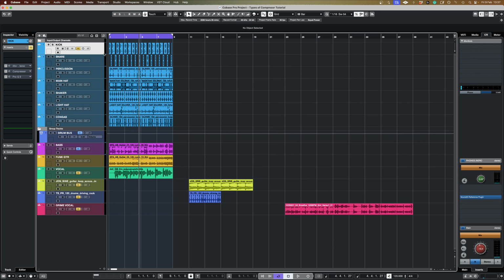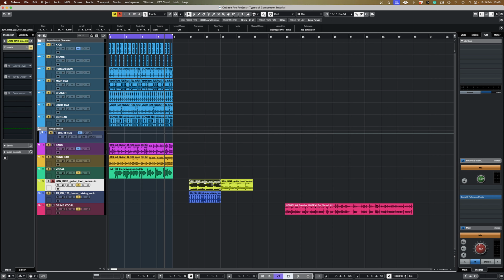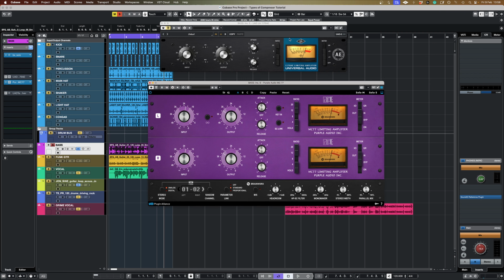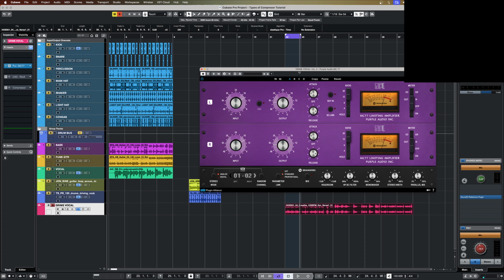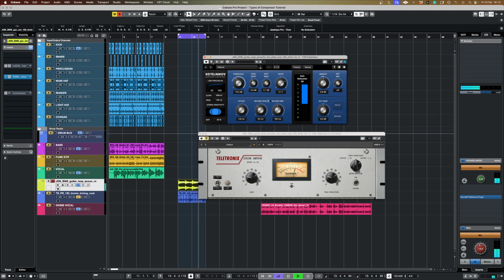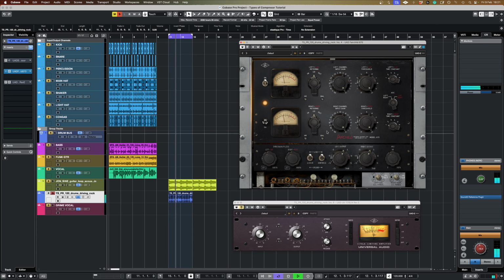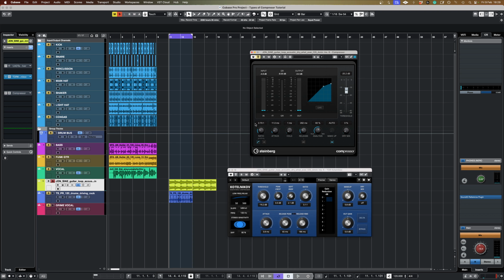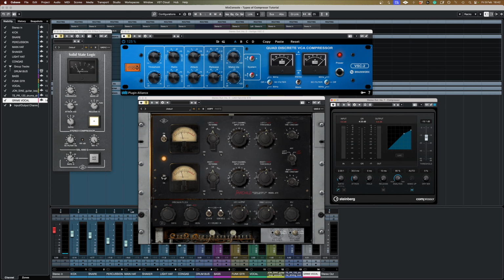5 Different Types of compressor, top plugins and when to use them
In this video I outline 5 different types of compressor, go over which plugins I like for each type, and what kinds of sources they are suited to, including audio examples.

If you'd like to see exactly how a pro like me would mix one of your tracks then you should check out my Mix Exploder service where I give your track a full mix and master, then make you a personalized video just like this one where I show you exactly what I did in every step of the process, from my overall approach down to every plugin on every track.

IN THIS VIDEO:
0:00 - intro
0:46 - VCA compressors
10:58 - FET compressors
23:06 - Optical Compressors
28:52 - Vari Mu/Valve/Tube Compressors
35:06 - Digital Compressors
43:16 - Master Bus Compression Shootout